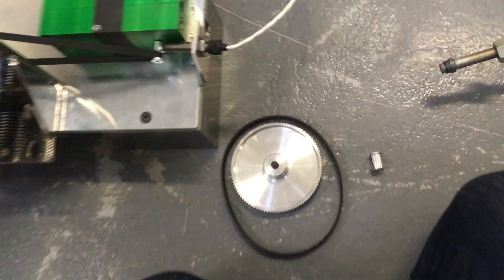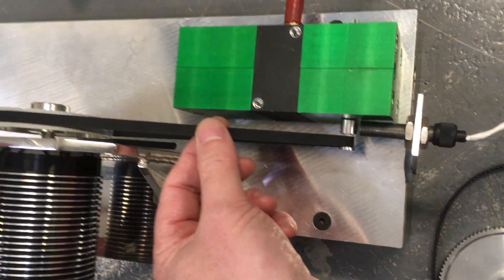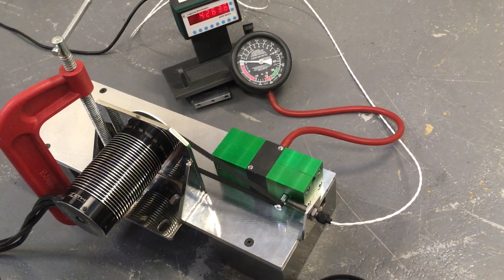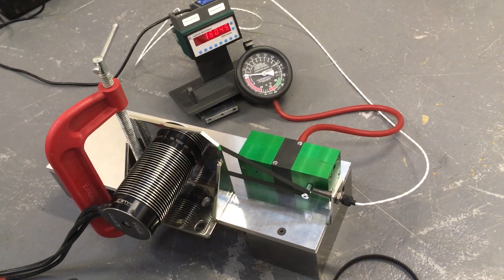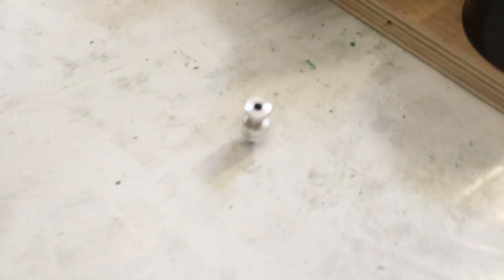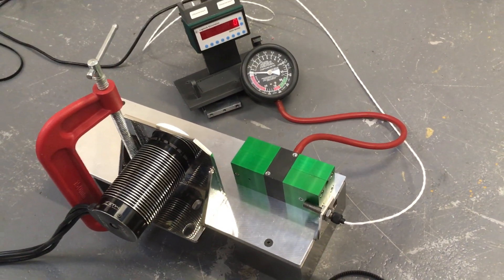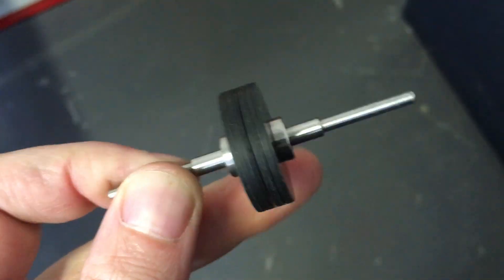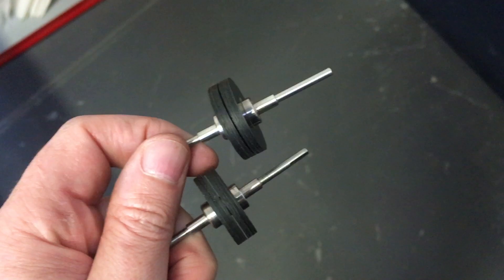Destruction Test 2 - 12:1 ratio 13.33kw vs 3mm Tesla Vacuum Pump Shaft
For a small machine to deliver 10hp as Nikola Tesla claimed in 1911 we are investigating what apparatus would be required in order to achieve that.

A 10hp machine a that could be dangled from a little finger by a string weighing 1 pound cannot achieve 10hp at low rpm, that just isn't possible.

The 1 piece rotor / shaft material used in this test is aircraft grade aluminium 7075-T6, which is the highest available high tensile aluminium.

This aluminium is strong and takes a hammering but at this size and power level it just isn't good enough.

Destruction testing small models allows design improvements to be figured out on a low budget so that improvements can be scaled up for commercial versions.

It appears that this particular rotor will only make vacuum at rpm's of over 200,000rpm perhaps.

All rotor have what I call a vacuum/compression ramp. Once you hit this point if running flow centripetally the back pressure starts to rise due to the centrifugal head.

However when you hit this vacuum / compression ramp centrifugally it removes the restriction so the air can flow faster and you get the opposite of retardation, you get amplification.

It's going to be a challenge to show this feature with a rotor this size without some very high tensile material such as grade 5 titanium, 420/440C, Inconel 718 or another super alloy.

A longer shaft and a 3rd bearing in its own housing rated at 373,000rpm is a solution that might work.

Another idea is a magnetic gear but that needs quite a bit of R&D.

I need to trawl YouTube for magnetic gear designs and make something custom.